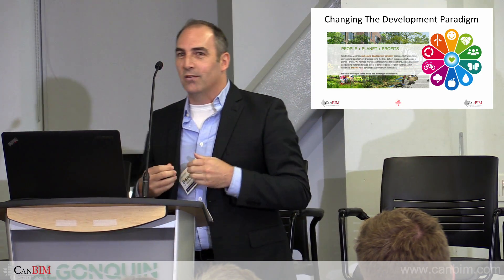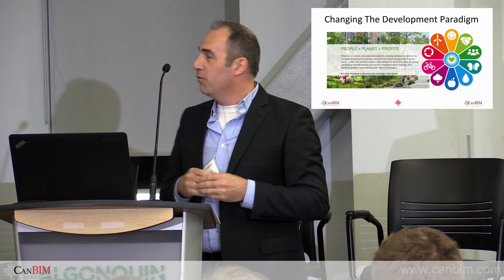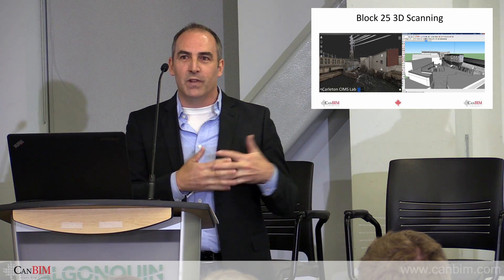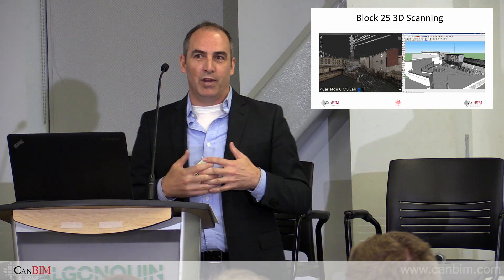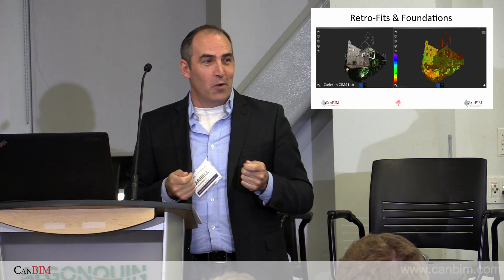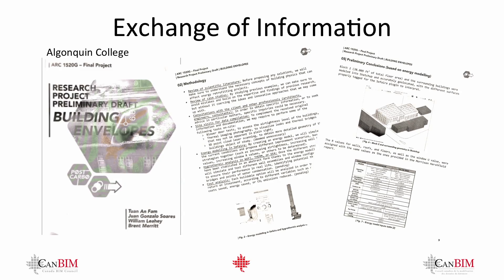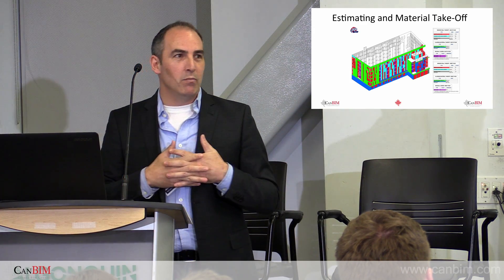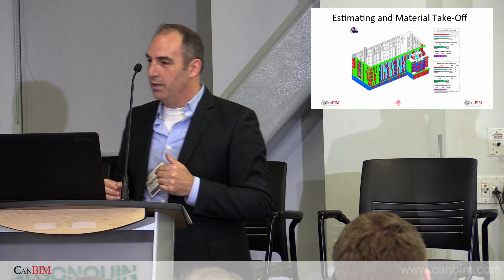Collaboration Leads to Innovation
Keynote Speaker - Darrell deGrandmont, B.Arch., O.A.A., LEED AP, Project Manager and Consulting,  Architect, Windmill Developments.